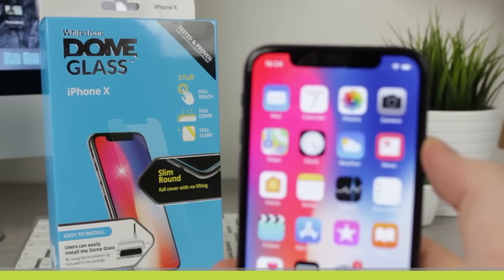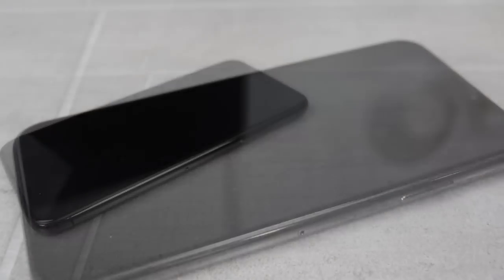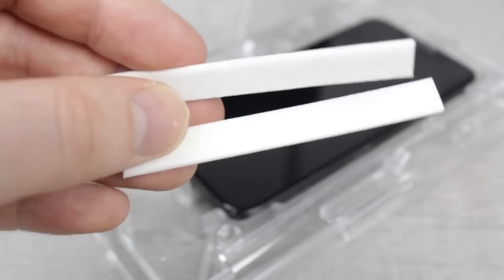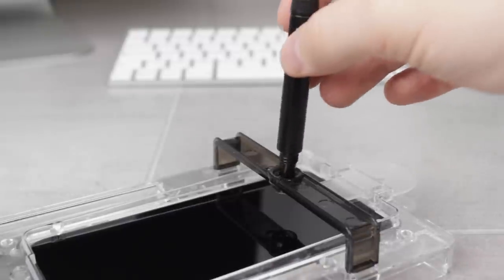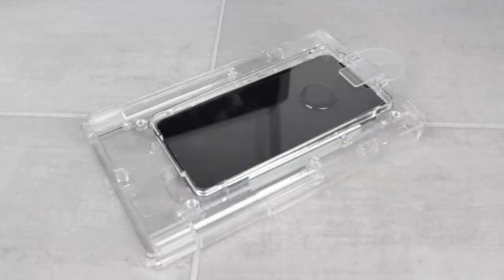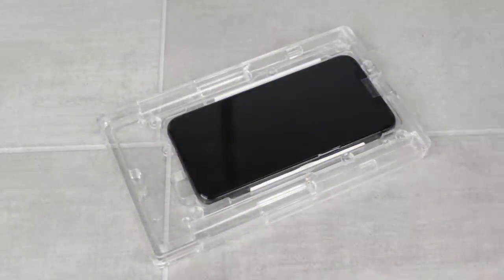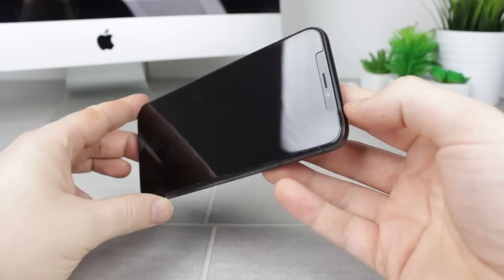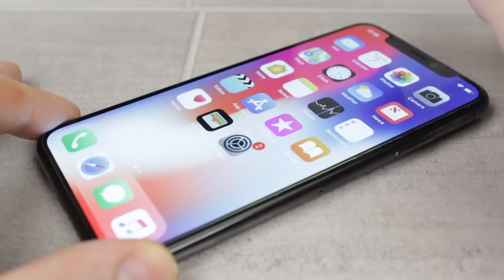WhiteStone Dome iPhone X Glass Screen Protector Installation Guide & Review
In today's video we'll be showing you how to apply the best curved glass screen protector for the Apple iPhone X, the WhiteStone Dome Glass Screen Protector! With a complex installation method, we take you step by step, showing you how to apply this amazing protector with a superb installation. Once installed, the protector provide a stunning clear look that's unrivaled for the iPhone X. While this may take a touch longer to apply, it's certainly worth the effort as the results are amazing!

WhiteStone Dome iPhone X

Social Links...